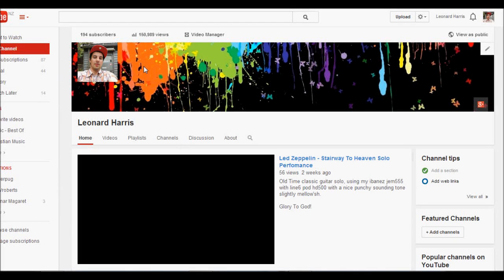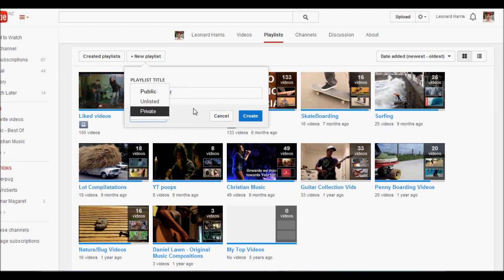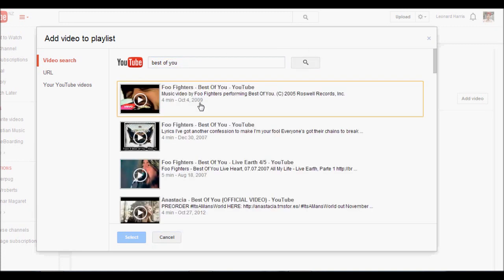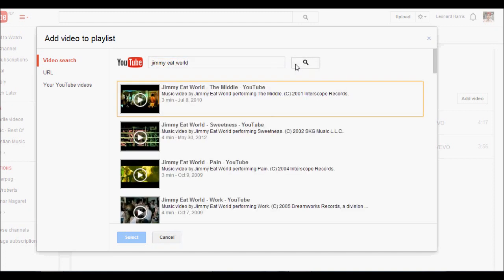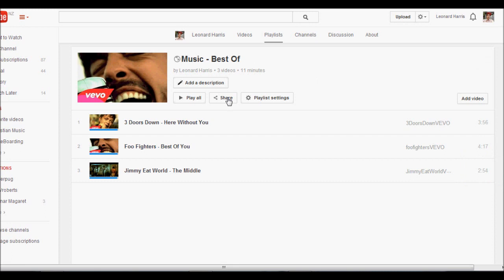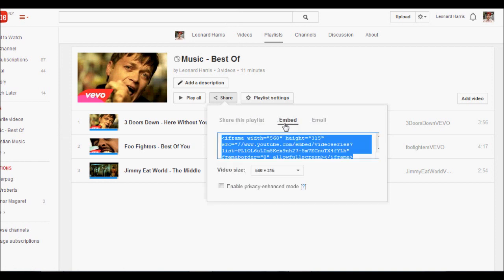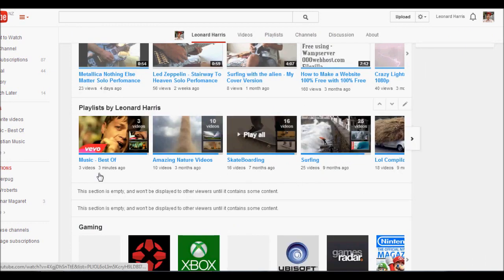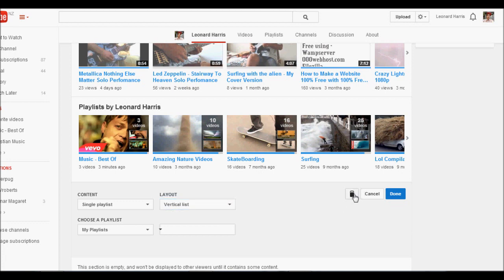How To Create A PlayList YouTube (Tutorial) - 2014 Edition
Playlists are a big part of the new YouTube experience. They help you organize your favorite videos, help keep viewers engaged, and can appear in YouTube search results.